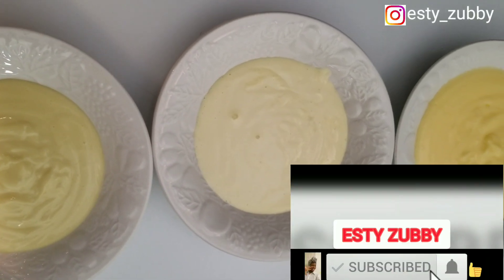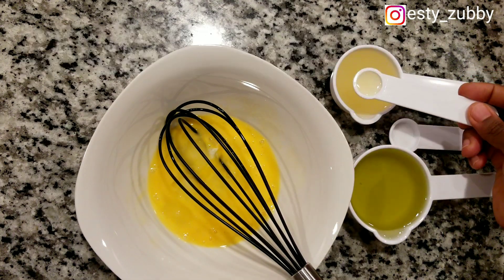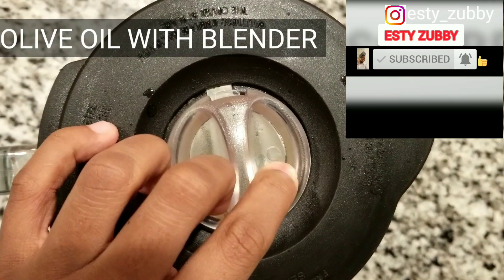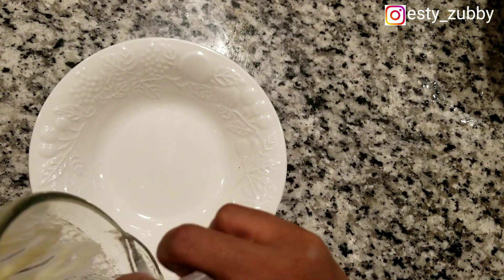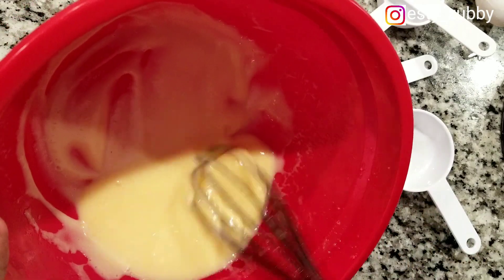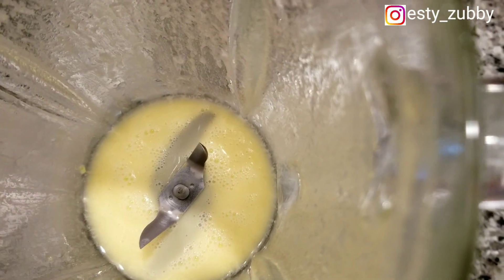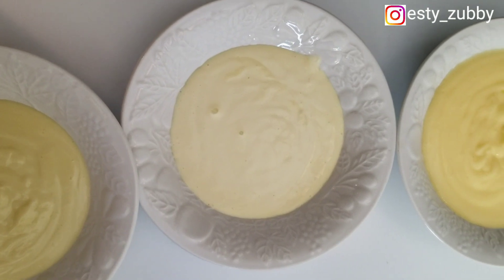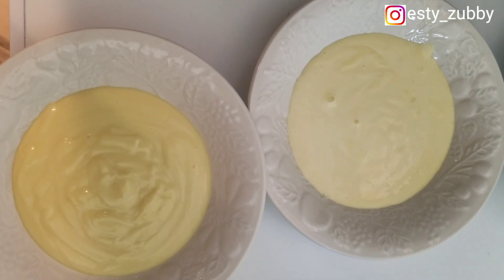HOW TO MAKE HOMEMADE MAYONNAISE WITH AND WITHOUT A BLENDER|| I TRIED IT WITH DIFFERENT KINDS OF OIL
So I tried the homemade mayonnaise with different kinds of oil and with blender and showed my results.

The ingredients are the same for all except the oil.
They are also the same measurements including the oil.

INGREDIENTS ARE:

1 egg
lime 1Table spoon
Oil 1 cup